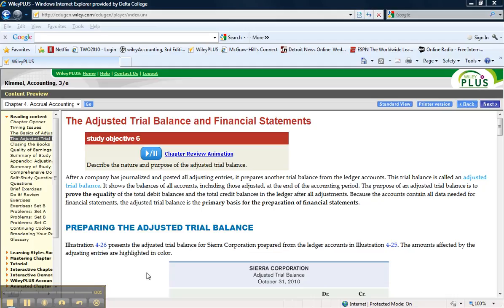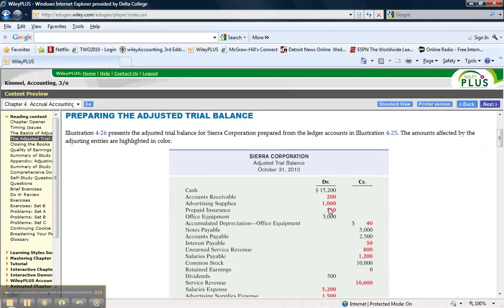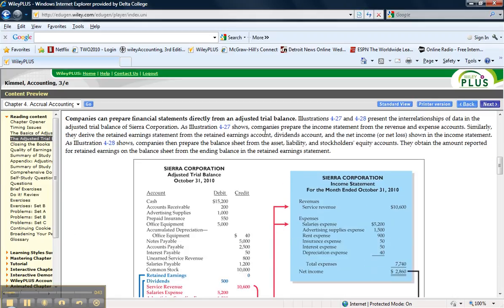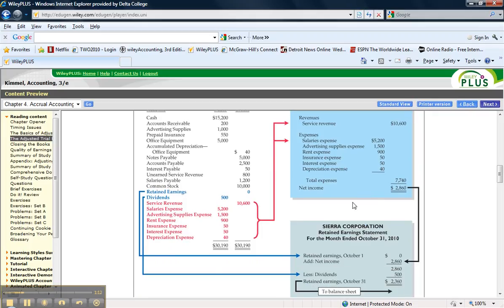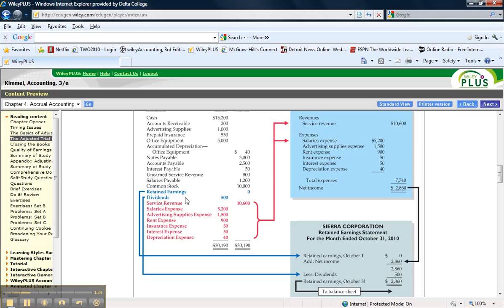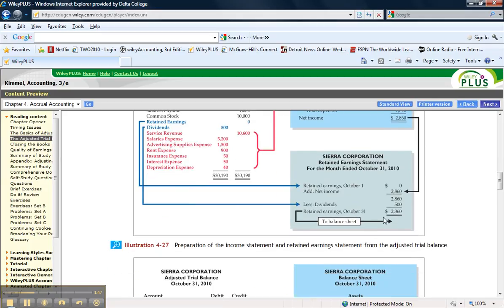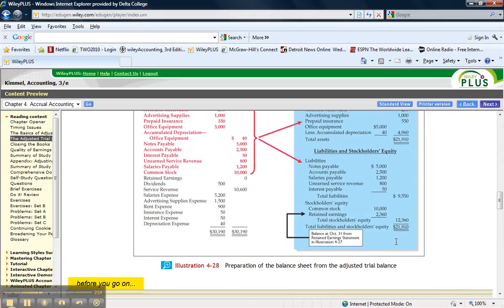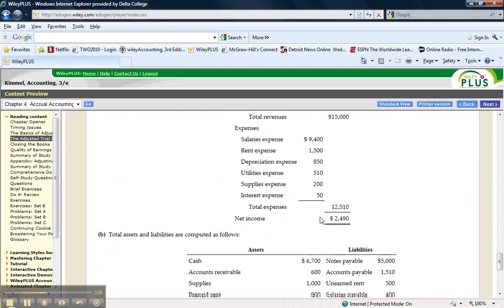ACC211 Ch 4 SO 6